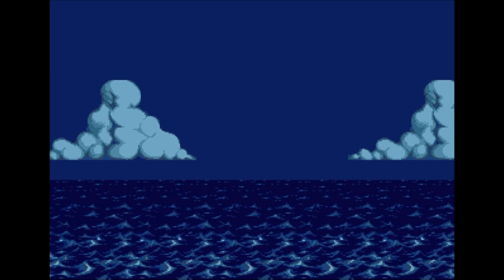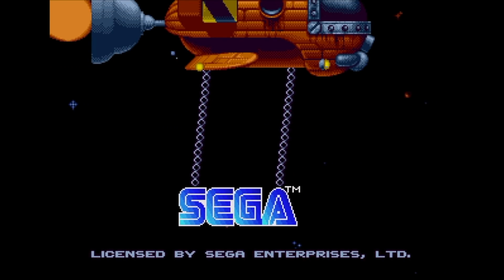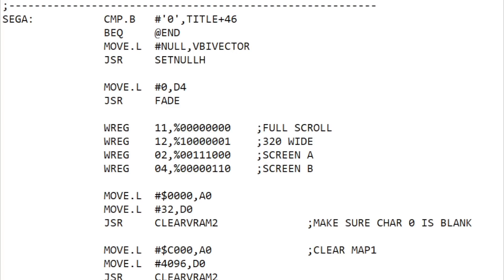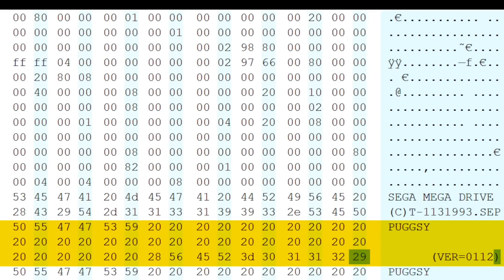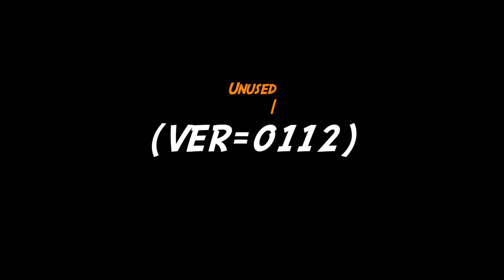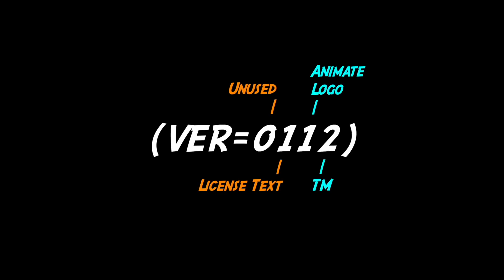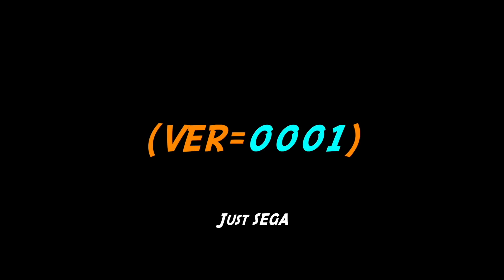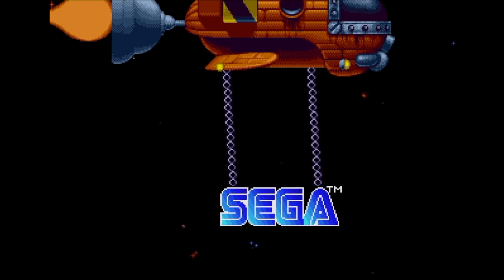The Secret Code That Helped Me Defeat SEGA's Quality Control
In this latest episode of Coding Secrets I reveal code I added to Puggsy in 1992 to improve our chances of getting through SEGA's Genesis (Mega Drive) approval processes.

Puggsy Intro Music by Matt Furniss. CD arrangement by Blythe Joustra.

This video was originally posted on my "Coding Secrets" channel.